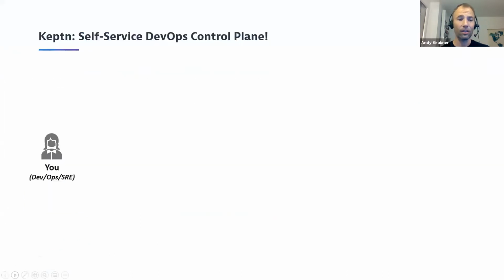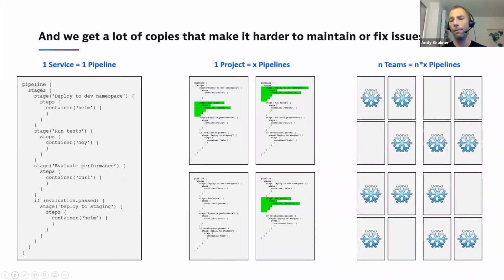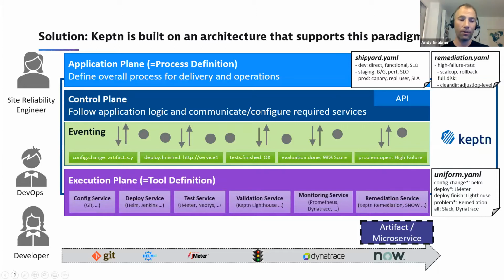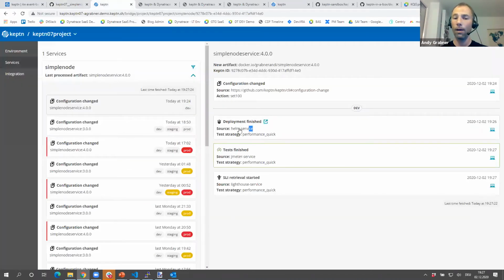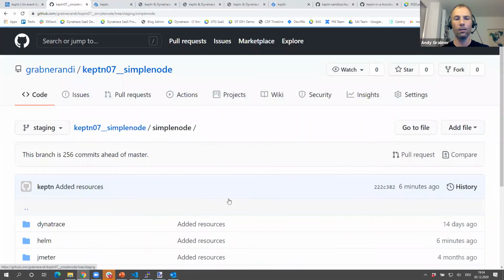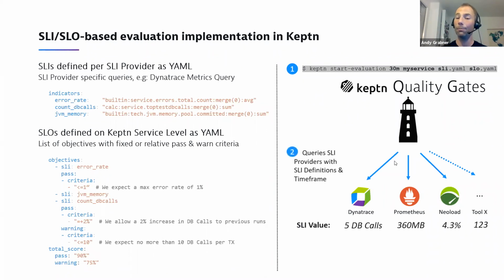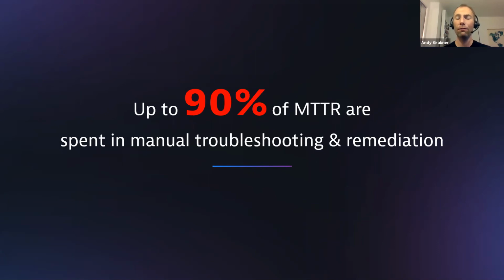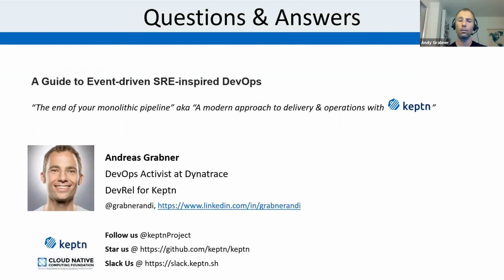A Guide to Event-Driven SRE-Inspired DevOps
While software architects have broken their monoliths into event-driven service architectures, many DevOps architects are still building monolithic inspired release pipelines. This results in complex pipeline code, tight integration of process and tools, lengthy diagnostics sessions to fix broken pipelines and puts strains on the underlying resources that build, deploy, test and validate.

In this session we introduce a new approach: Event-driven Continuous Delivery and Operation Automation for modern DevOps! This approach decouples the declaration of processes for delivery and remediation from tooling. It uses an “everything as code” approach which includes deployment, testing, quality gate, observability, promotion and remediation definitions.

One open source tool which implements this new approach is Keptn which was heavily inspired by Google’s SRE practice around SLIs & SLOs. Join us, see Keptn in action and get inspired on what the future of DevOps tooling can look like.